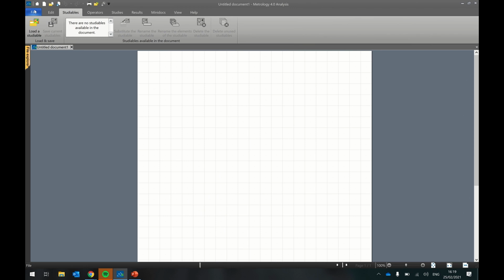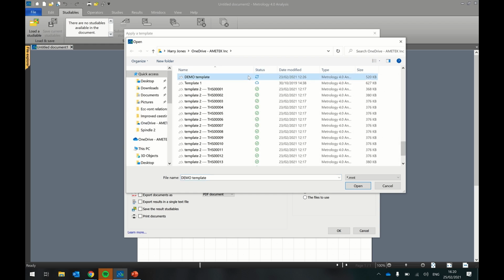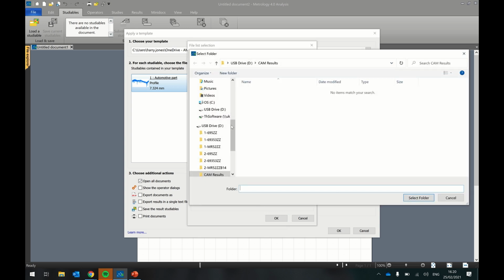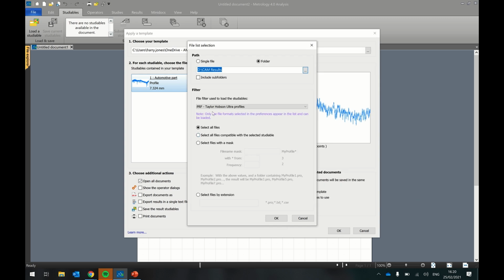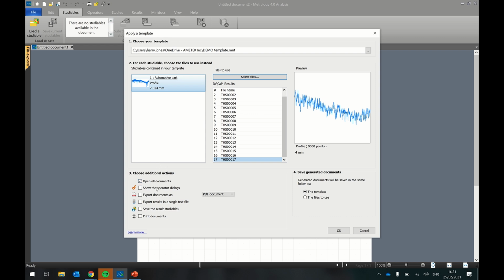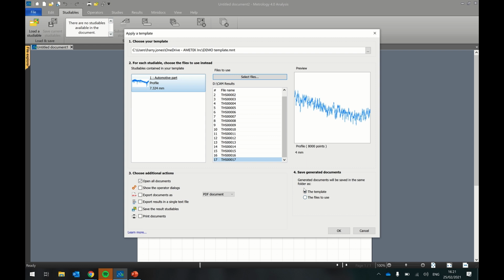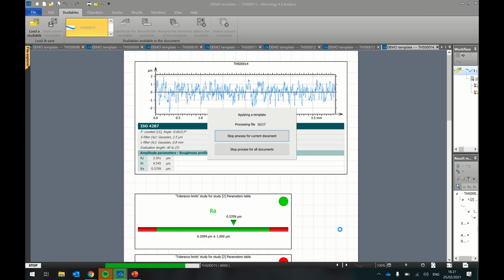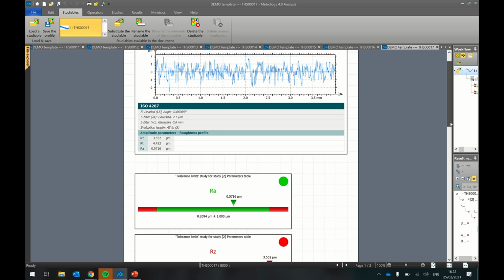Surtronic® S-100 FAQ Series | Episode 10: Creating a 'Batch' on Surtronic® S-100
In this video, we will show you how to use Surtronic S-100 to create a 'batch'. Then you can save the raw data on  USB device and import it to Talyprofile software for further analysis.